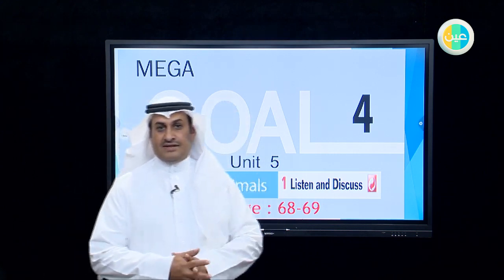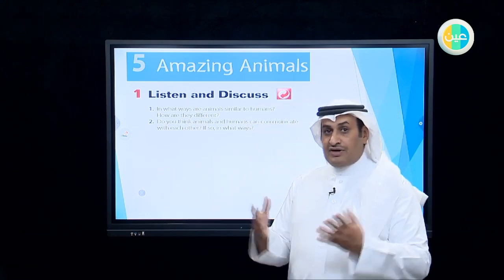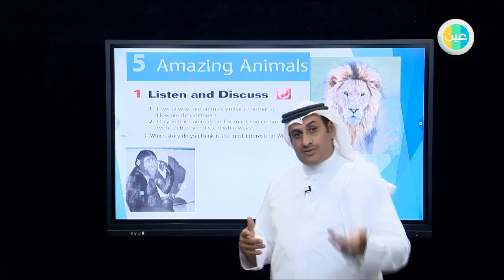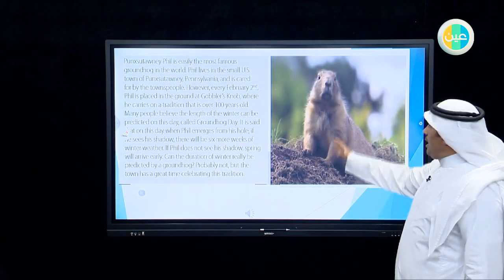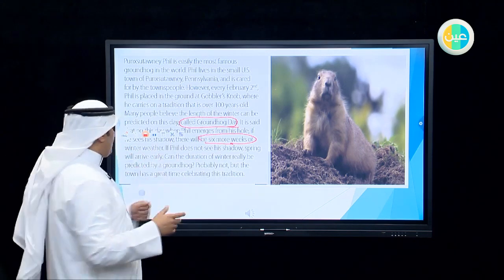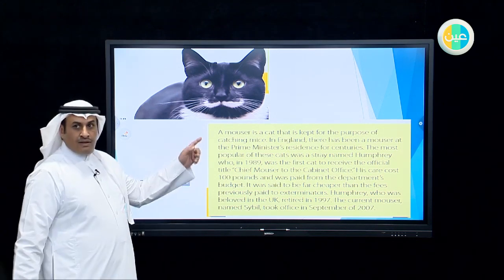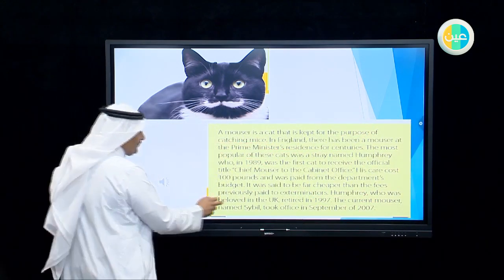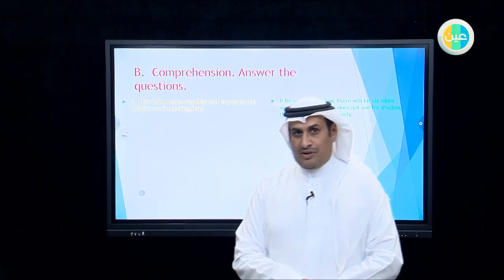دروس عين Unit5 - Amazing Animals – Mega Goal4 – المرحلة الثانوية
شرح عبر دروس عين من مادة Mega Goal4 للصف  المرحلة الثانوية للفصل الدراسي الثاني لدرس (Amazing Animals)